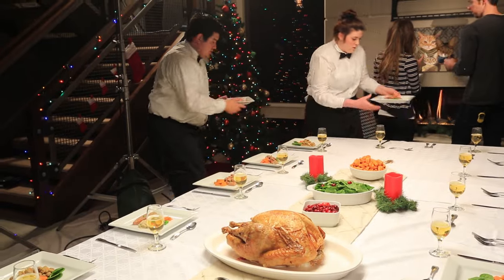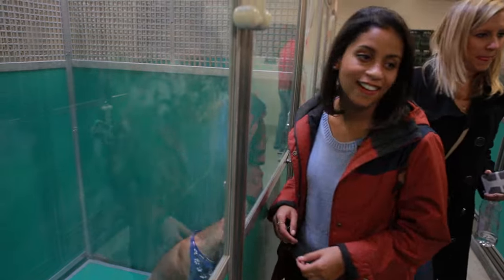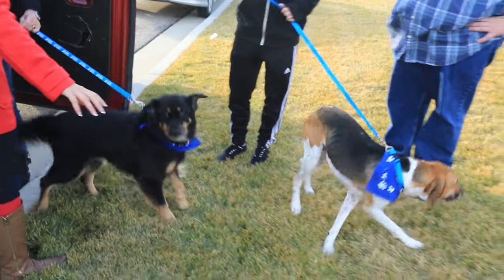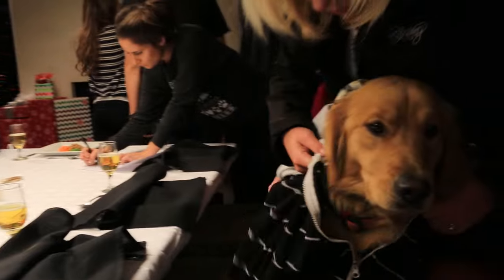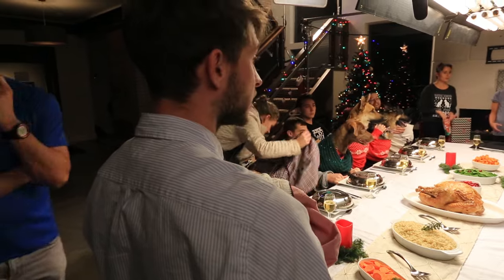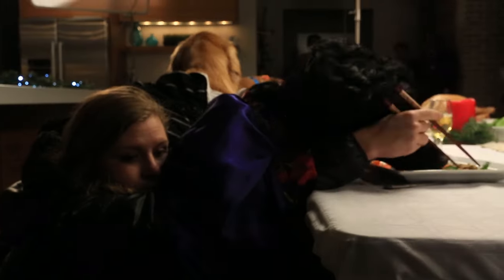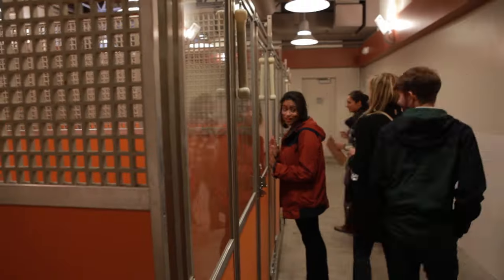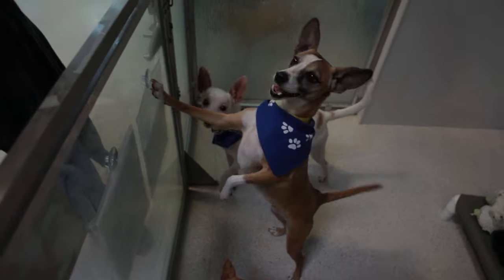Freshpet Holiday Feast - Behind the Scenes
Everyone! We would LOVE to see your pets and will be giving out some special prizes! If your pet has what it takes, feel free post a photo or video of them eating with hands and use the hashtag

We are on a mission – to bring the power of fresh, real food to dogs and cats. And we’re committed to doing so in ways that are good for our pets, for people and for the planet.

At Freshpet, our dogs and cats aren’t just our pets. They’re part of the family. And as our families choose to eat fresh, less-processed foods, we thought it made sense that our pets should too. That’s why we made Freshpet. Freshpet isn’t found on the shelf like every other pet food. You’ll only find it in the Freshpet fridge. Just fresh meats and fresh veggies, and no preservatives.

Special thanks to the Humane Society of Utah for their participation in this video. Many of the dogs in the video are available for adoption!

Cat painting by Heather Mattoon.